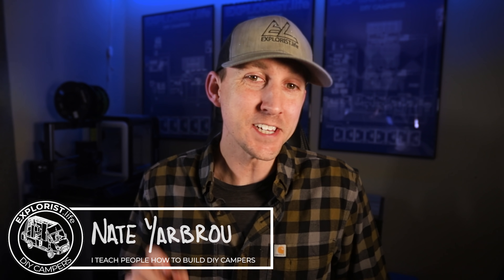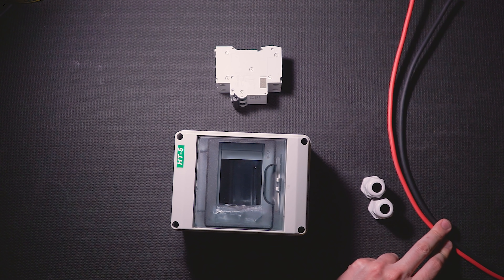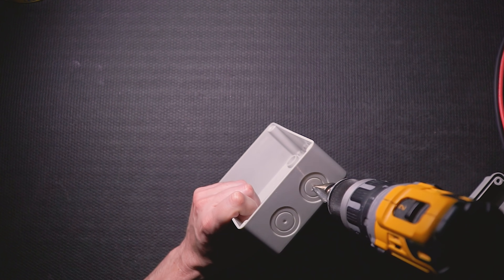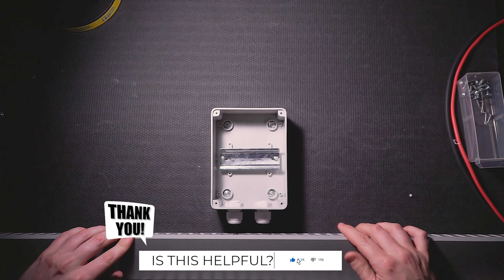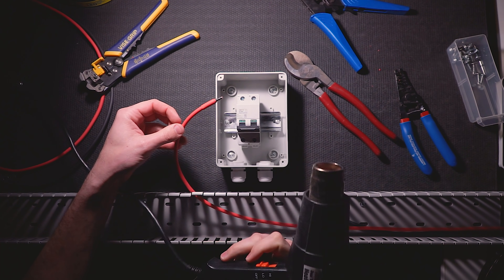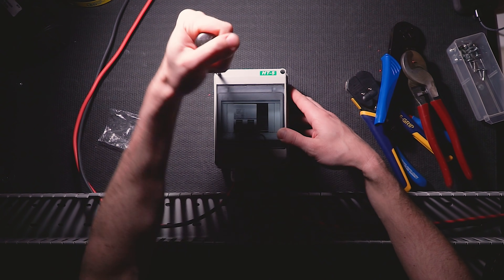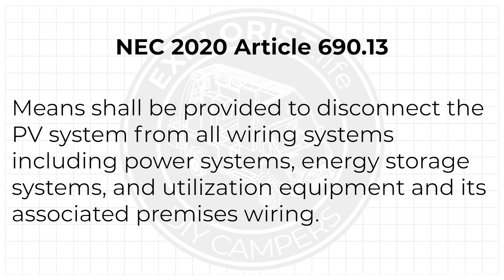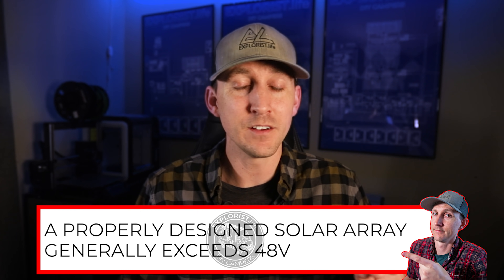How to Wire a Solar Disconnect for a DIY Camper Electrical System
In this video, I’m going to teach you how to wire a solar array disconnect — what it is, why you need one, and which one to use when installing a solar array into your camper electrical system.

A solar disconnect is not only convenient but also a code requirement. By the end of this video, you’ll know which disconnect to use, why you need it, and how to properly size it for your DIY camper electrical system.

🛠️ MORE DIY CAMPER ELECTRICAL RESOURCES
DIY Camper Solar Wiring Diagrams: